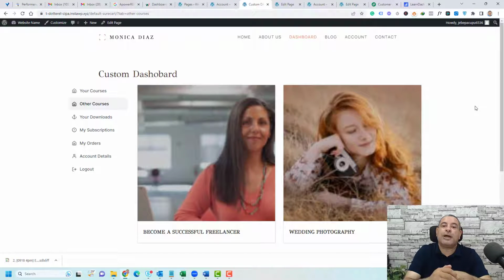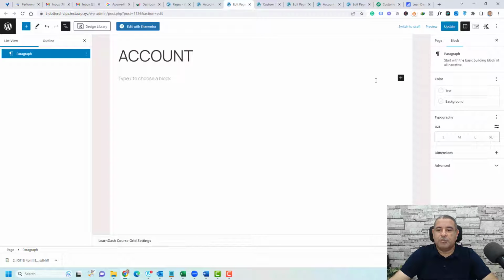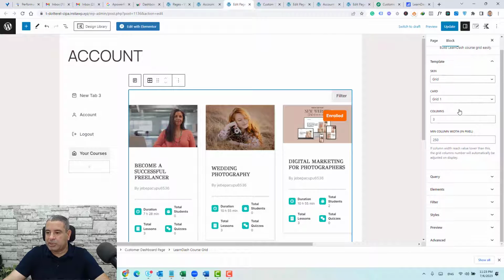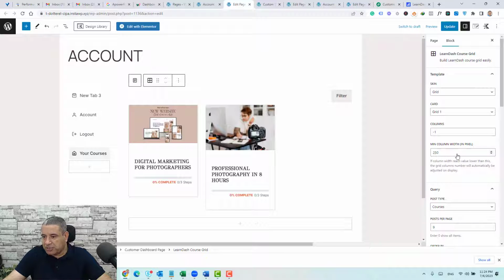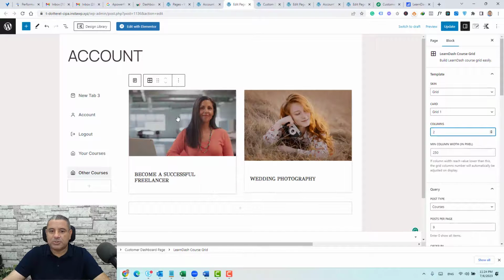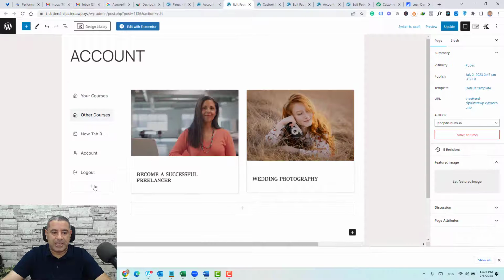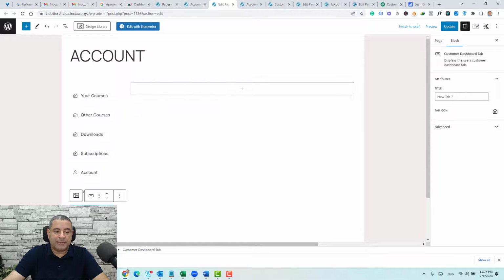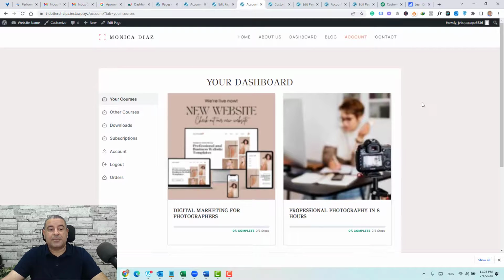How to Customize Surecart Account Page to Include Learndash Courses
In this video, I will show you how to customize the Surecart plugin account page to include links to the online courses made by LearnDash.

This is a great way to give your customers easy access to the courses they have purchased, and it can also help to improve your website's user experience.

I will show you how to create a custom dashboard that looks something like this:

The first tab will include only the courses that the student has enrolled in or purchased.
The second tab will include the other courses that the student has not purchased or enrolled in.
You can also include tabs for downloads, subscriptions, and orders.

***To create this custom dashboard, you will need to follow these steps:
1- Click "edit page".
2- Change the default template of the page to look like the default template of your theme.
3- Delete the default customer dashboard block.
4- Add a new block called the "tabbed customer dashboard".
5- Change the name of the first tab to "Your Courses".
6- Add the LearnDash course grid to the first tab.
7- Change the query to include all the enrollment statuses so that the list will include only the courses that the student has access to.
8- You can also change the elements of the grid, such as the columns and the ribbon.
9- Change the name of the second tab to "Other Courses".
10- Add the LearnDash course grid to the second tab.
11- Change the query to include only the courses that the student has not enrolled in.
12- You can also change the elements of the grid, such as the columns and the ribbon.
13- To include the downloads, subscriptions, and orders tabs, you can use the shortcodes that are listed in the Shortcut knowledge base.

By the end of this video, you will be able to customize the Surecart account page to include links to your LearnDash courses, and you will have a better understanding of how this feature can benefit your website.

- How to use Surecart to Sell Learndash Courses - Selling Online Courses